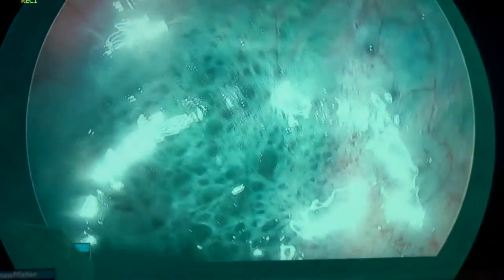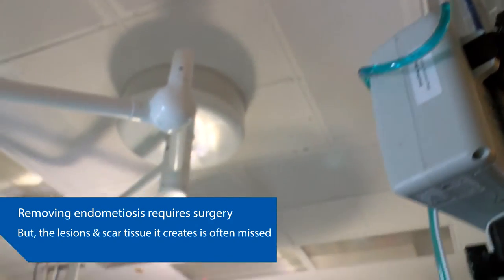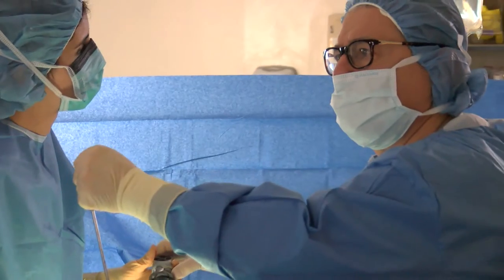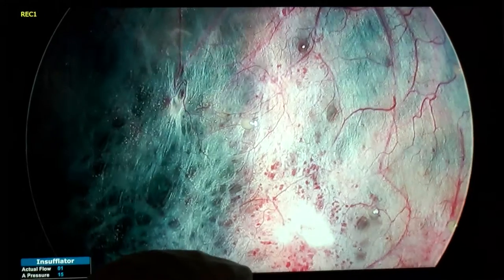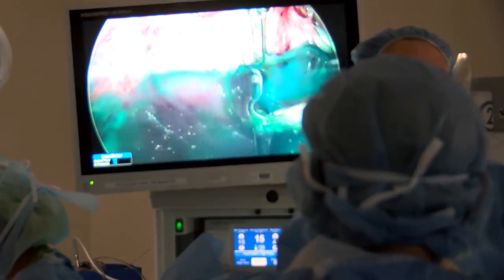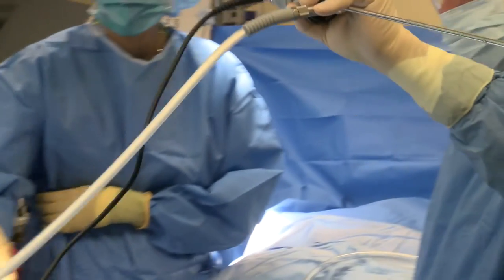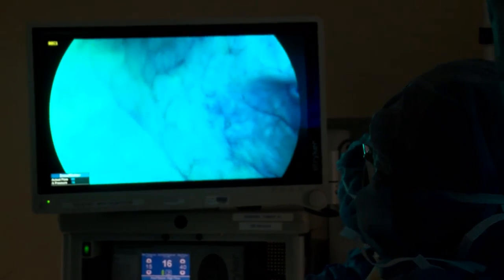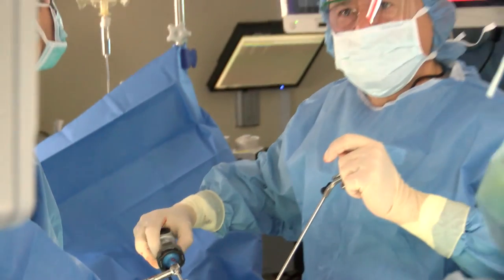SECKIN AQUA BLUE EXCISION TECHNIQUE SABE